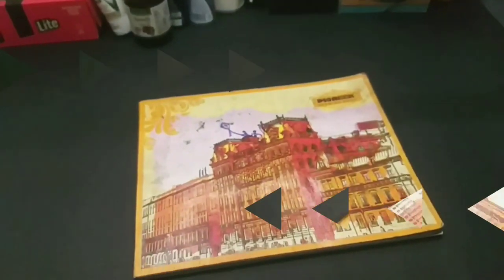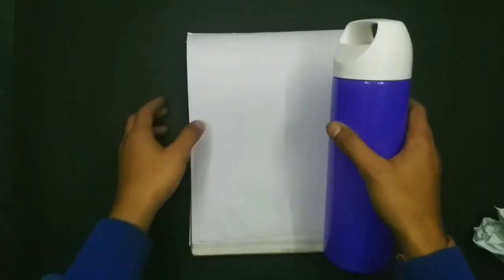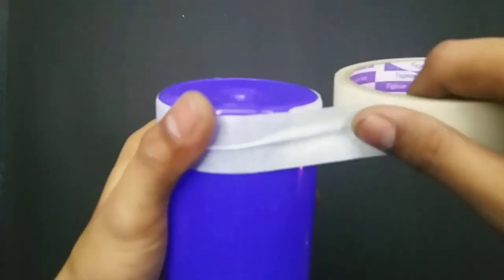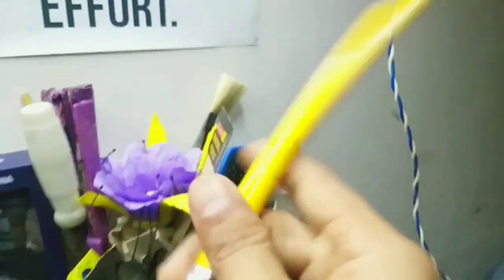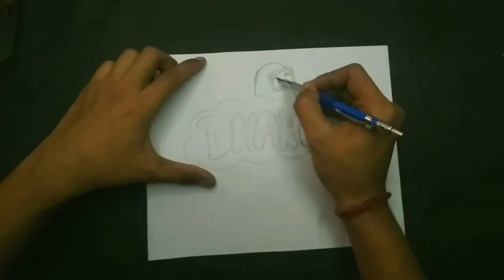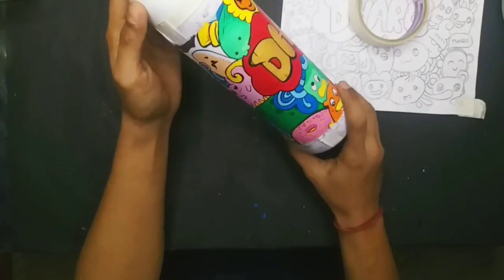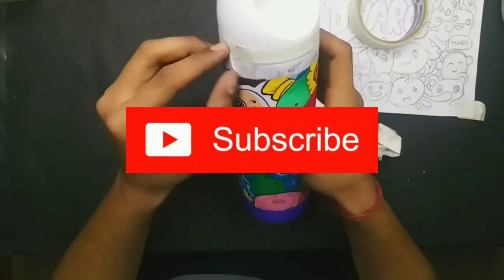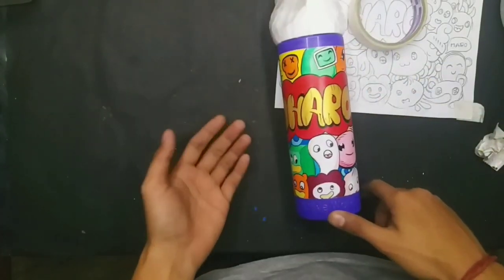Customizing My First Water Bottle | Timelapse Tutorial | Satisfying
Hi Everyone,
Back again with a new video,
Customizing my first water bottle
And i really enjoy the procedure

Material used~

■Acrylic colour
■Sandpaper
■Clean court
■Paint brush

And appriciate my hard work

Special thank to
(NCS) and other artist for the awesome sound track
Please follow them ,